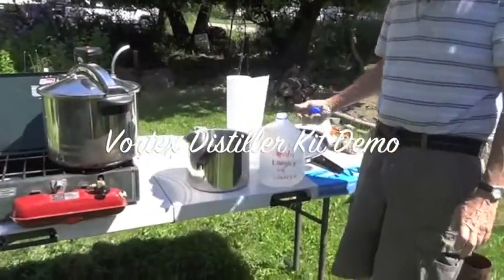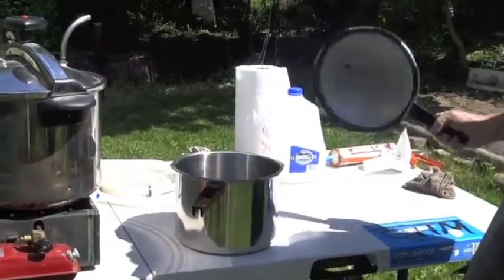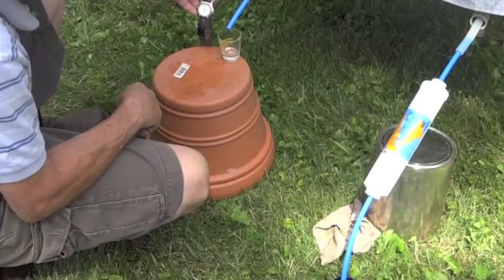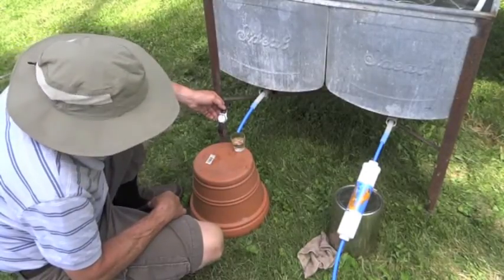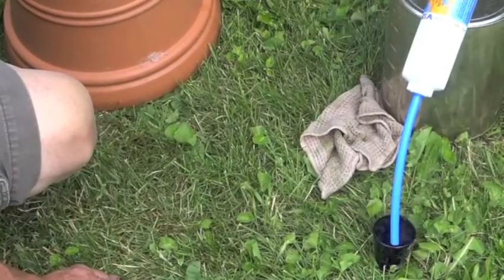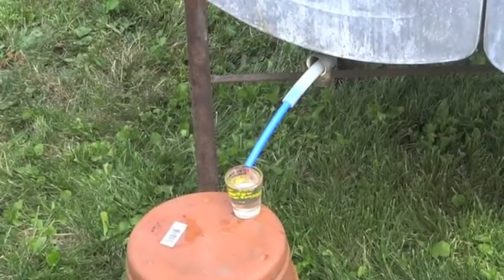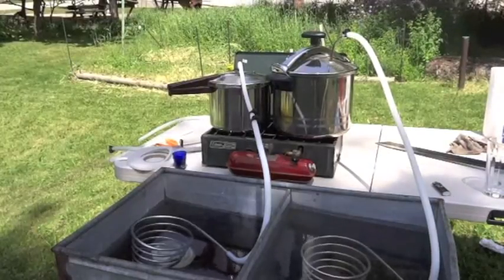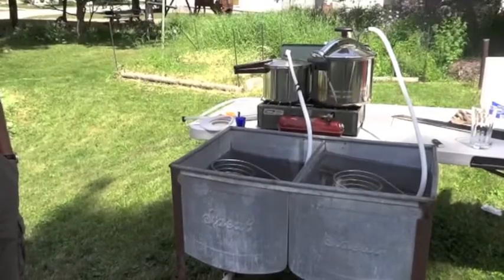Vortex Non-electric Water Distiller New Demo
Here we demonstrate a double coil set up of the Vortex Non-electric Water Distiller kits by Highwater Filters.

Watch us transform ocean water into great tasting drinking water!

We sell Vortex Distiller kits pre-installed in a 5 gallon bucket on sale for $145.